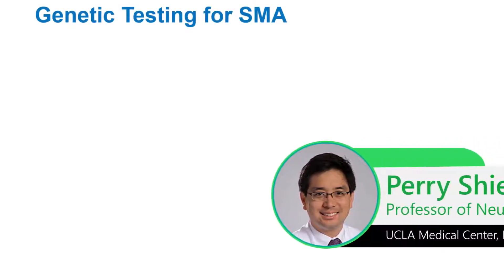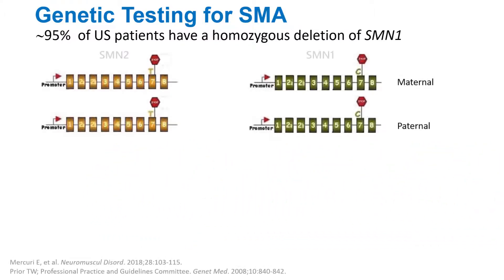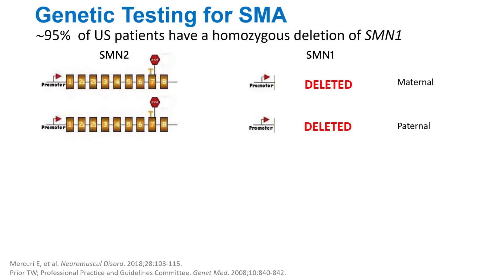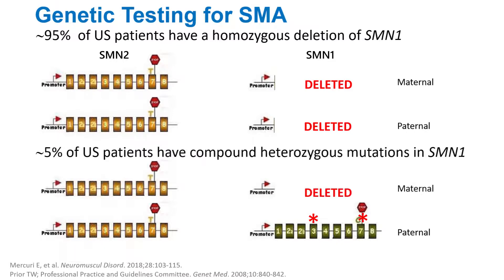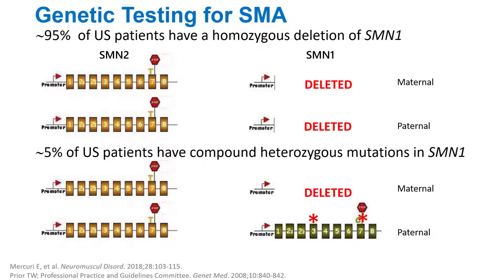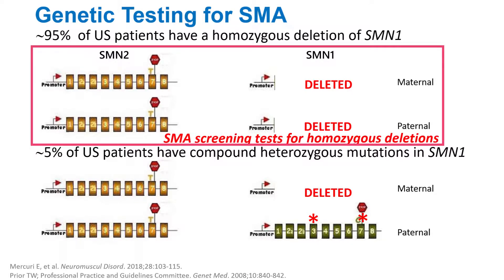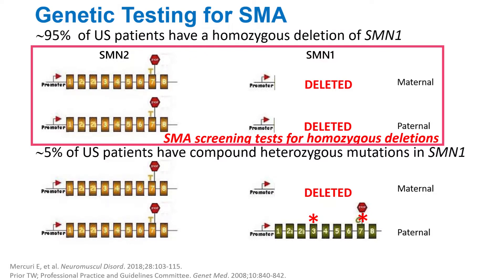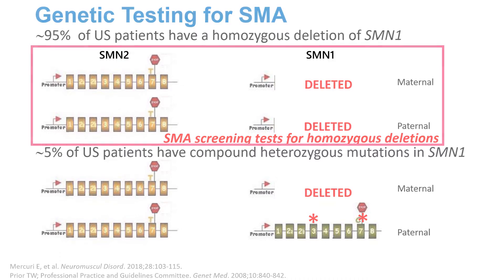Genetic Testing for SMA